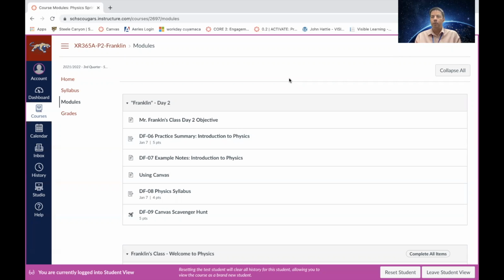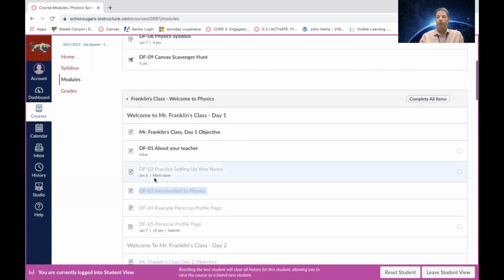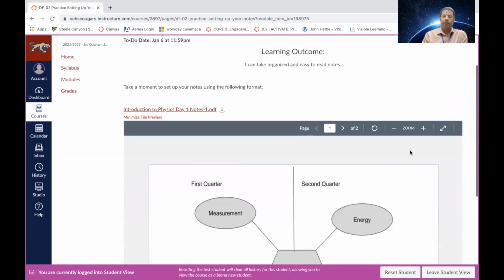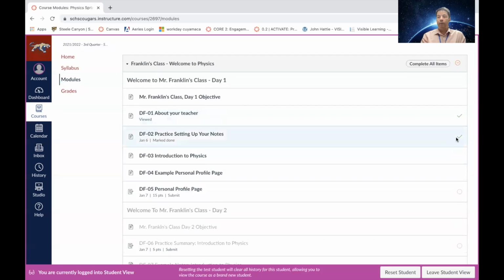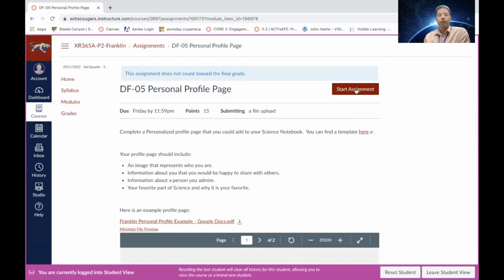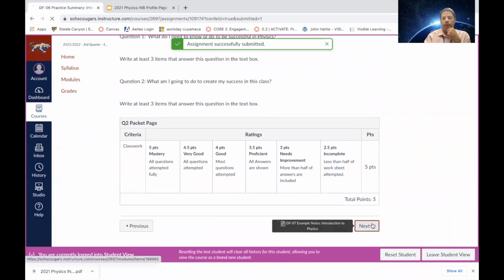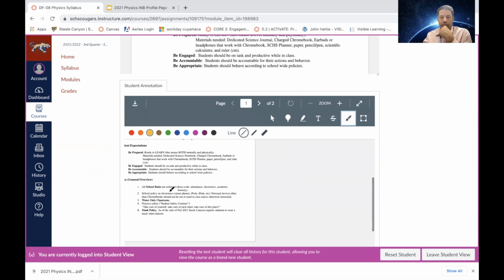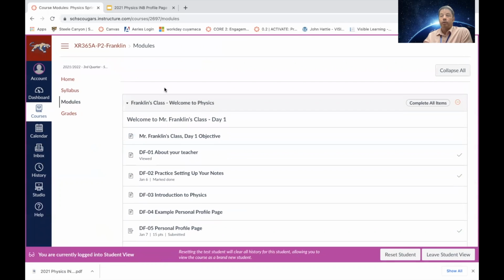Navigating Canvas Daily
Navigating Canvas with Daily and Unit Modules